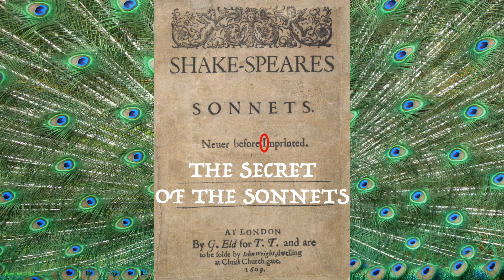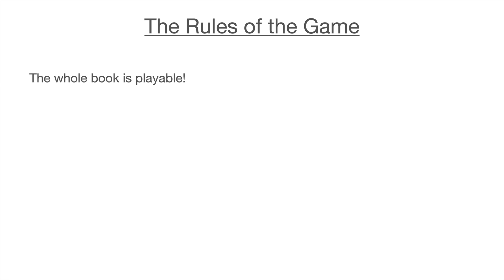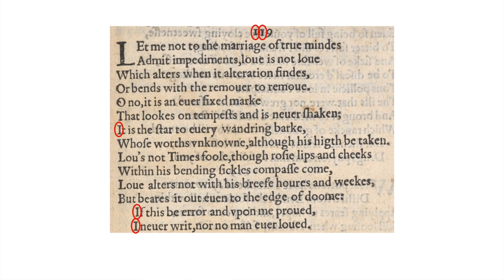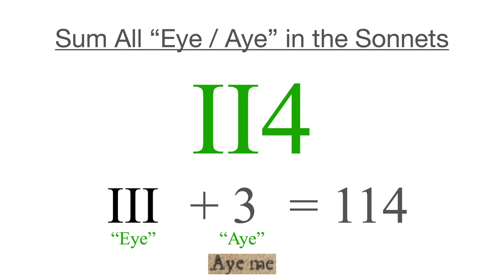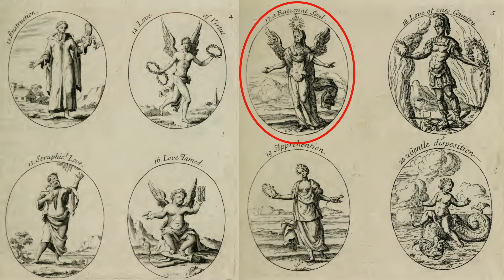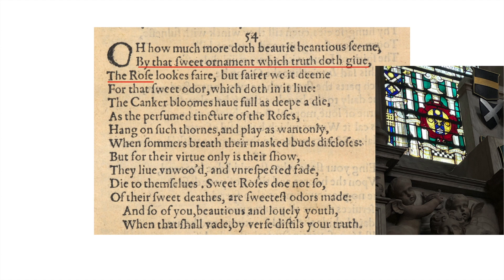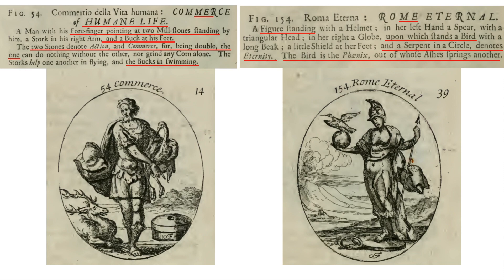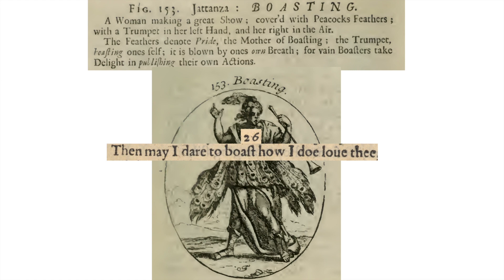The Secret Of The Sonnets (Part I)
Love's Labour Won!

This video was made on April Fool's day, but like a true fool I accidentally deleted it during the iMovie processing stage, so have probably missed my deadline by 11 or so mins. I know. I'm a perpetual disappointment. I pray you'll forgive me.

May the rightful poet receive the justice he deserves.

I now require sleep.

Much love,
Glen

Part II will be with you soon.